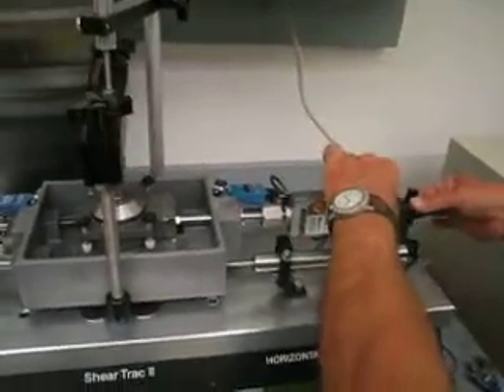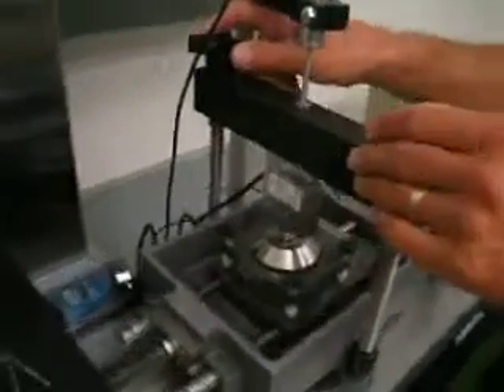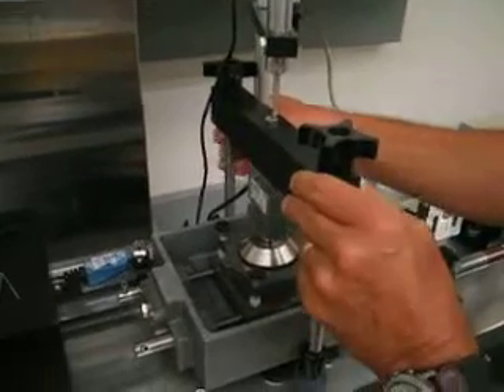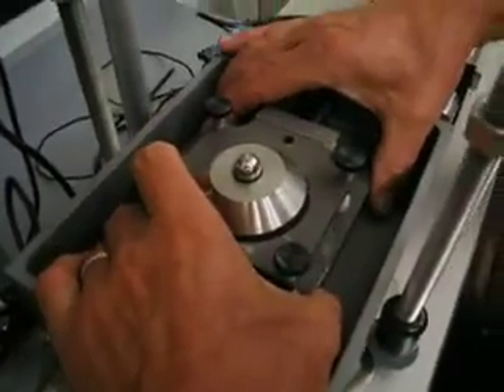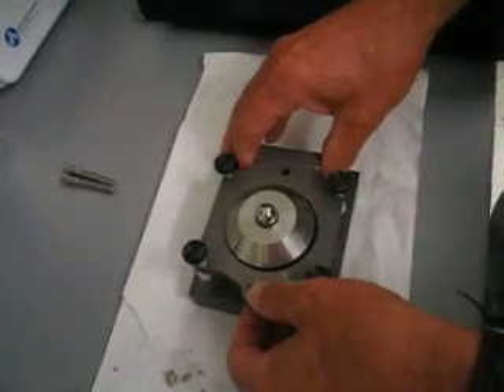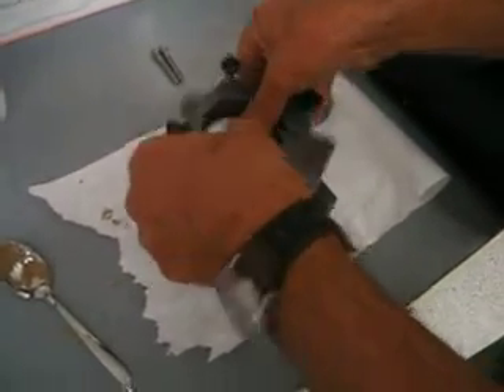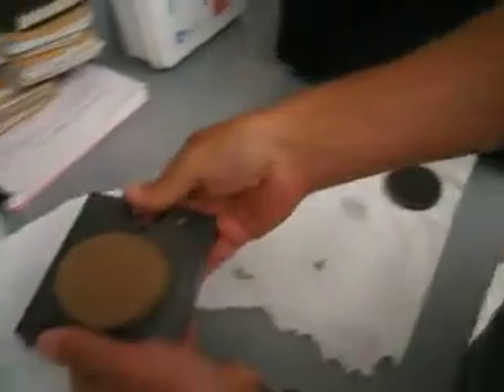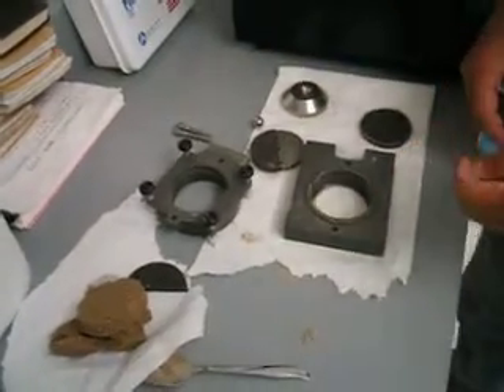How to unload a sample at End of Test (Direct Shear)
This clip shows the procedure for unloading the ShearTracII unit after a Direct Shear Test has been completed.